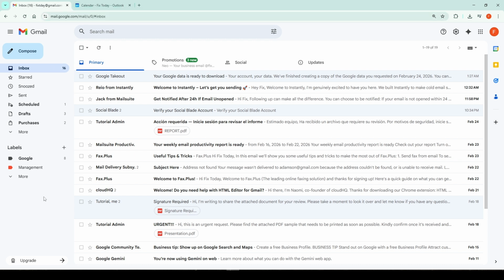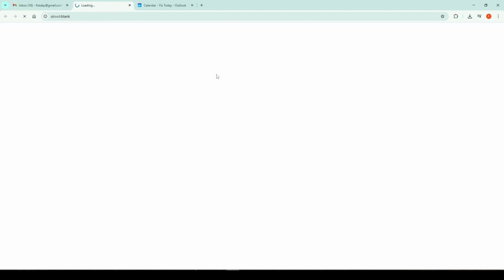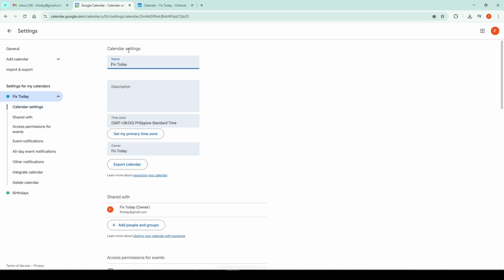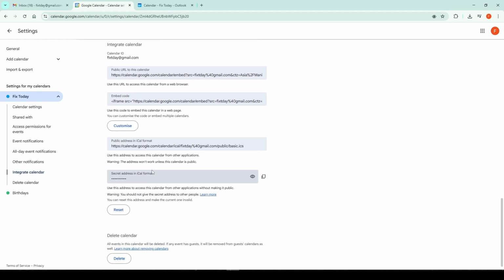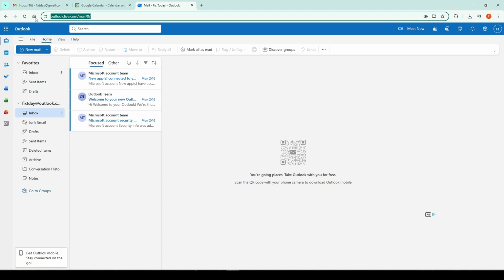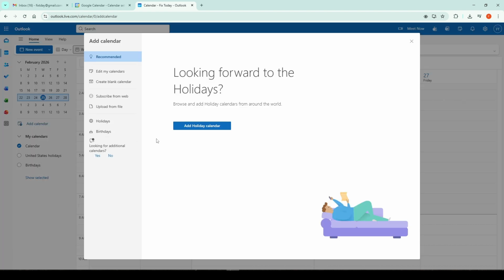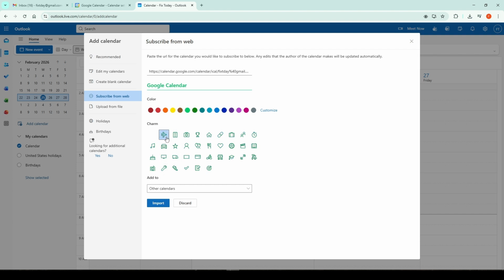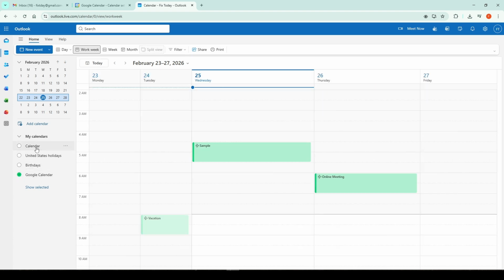How to Import Gmail Calendar in Outlook - Connect Calendars Now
Learn How to Import Gmail Calendar in Outlook step by step.

In this tutorial, I’ll show you exactly How to Import Gmail Calendar in Outlook in a simple and beginner-friendly way. Follow along and you’ll have it set up in just a few minutes.